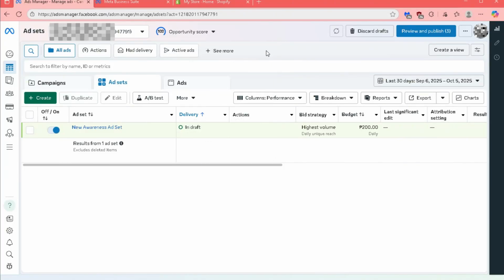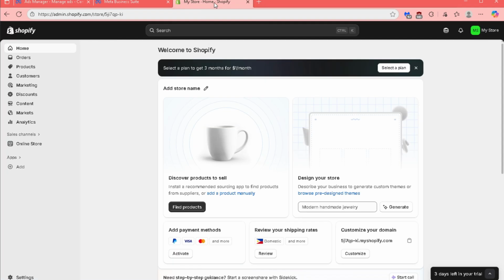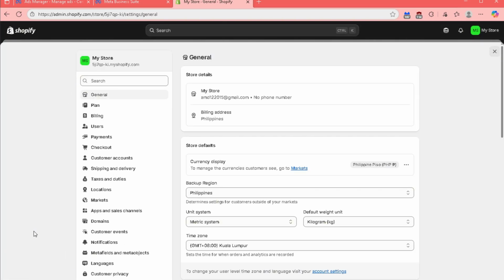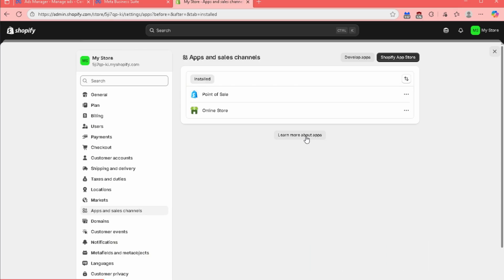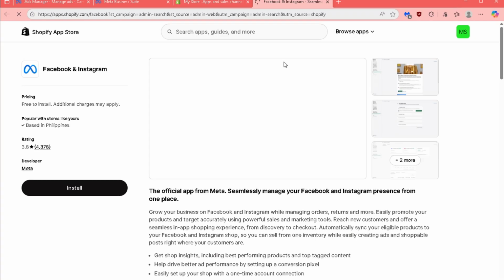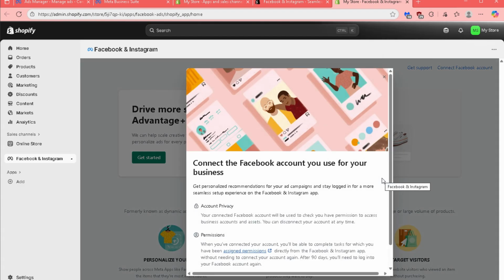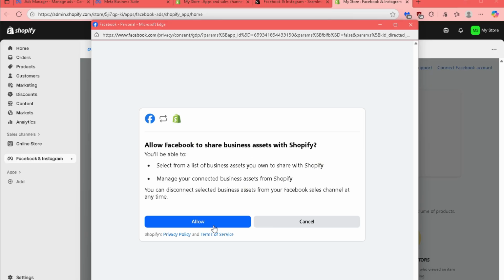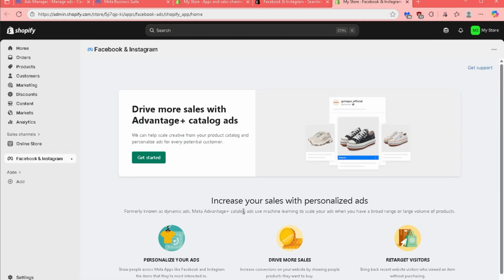How to CONNECT Shopify in Meta Ads Manager (Step by Step)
This tutorial shows how to connect Shopify in Meta Ads Manager to manage Facebook and Instagram ads for your online store directly. Please consider liking the video and letting us know if you have any comments, ideas or questions, we really appreciate any feedback! We have plenty of other tutorials on our channel so come and see if we can help you with anything else :)